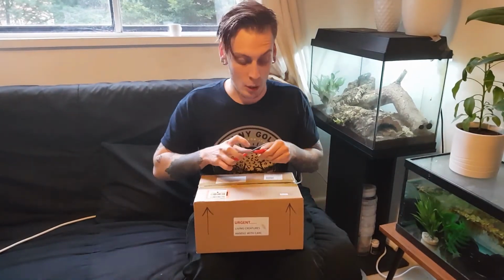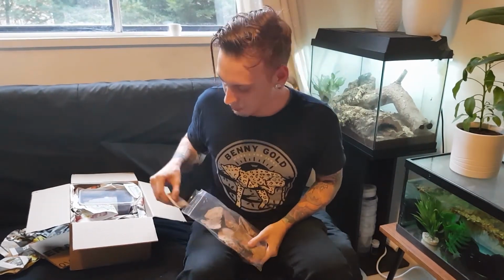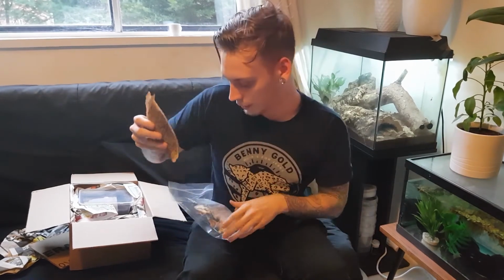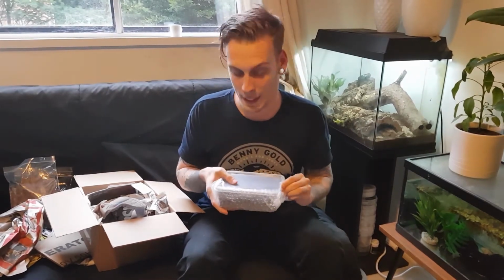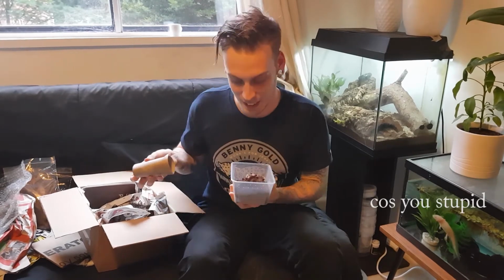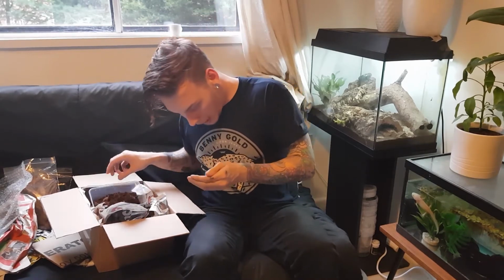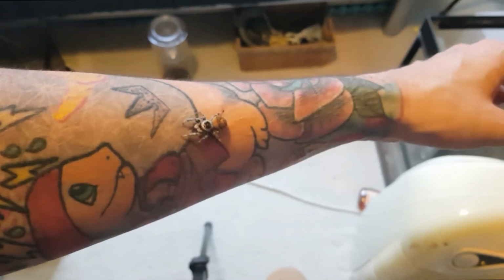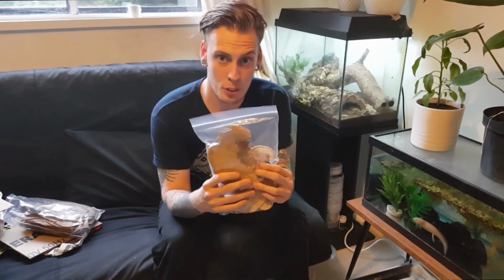WHATS IN THE BOX + GRAVID JUMPER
Recent upboxing, ft gravid jumping spider and axolotl!